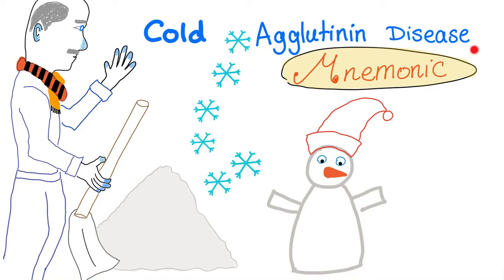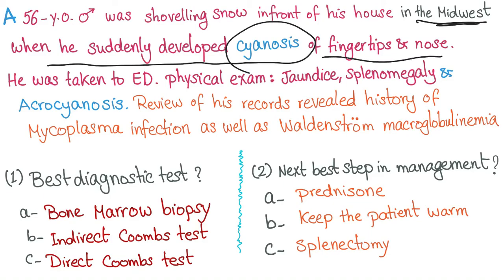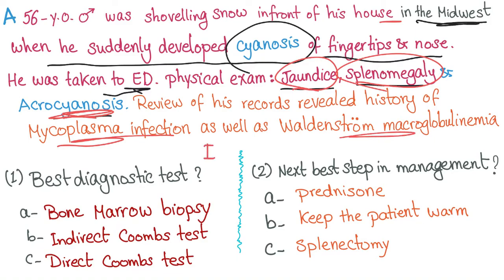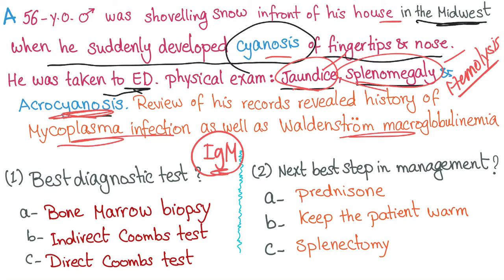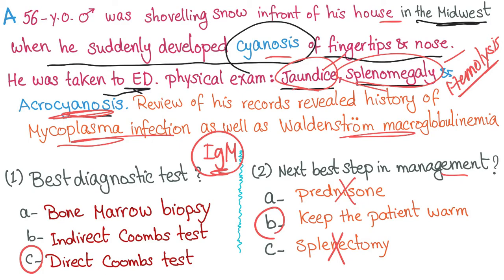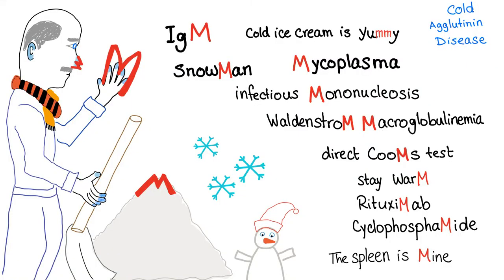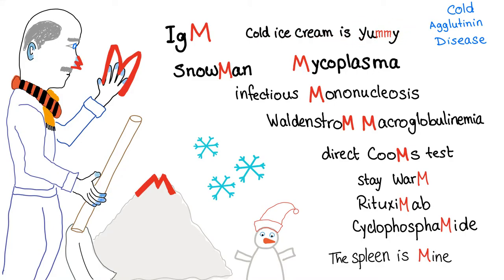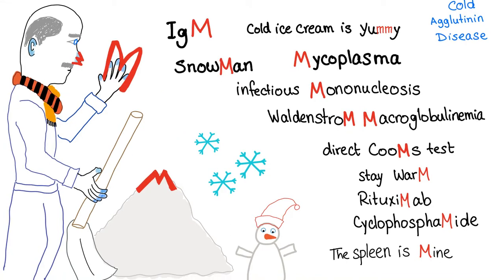Cold Agglutinin Disease (CAD) - Mnemonic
► Right Now! You can get access to all my hand-written hematology video notes (the notes that I use on my videos) on Patreon...There is a direct link through which you can view, download, print and enjoy! Autoimmune Hemolysis has 2 different subtypes
Warm (IgG Autoantibodies) that agglutinate at the body temperature.
Cold (IgM Autoantibodies) that agglutinate at 4 degrees Celsius (up to the room temperature).